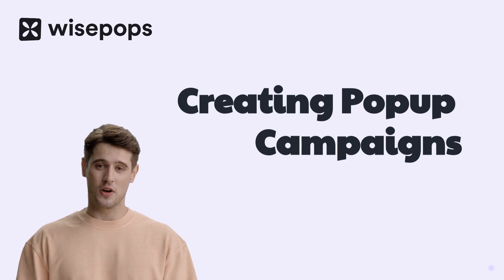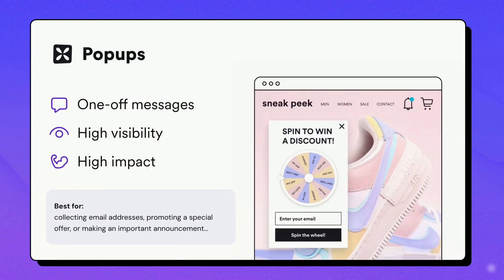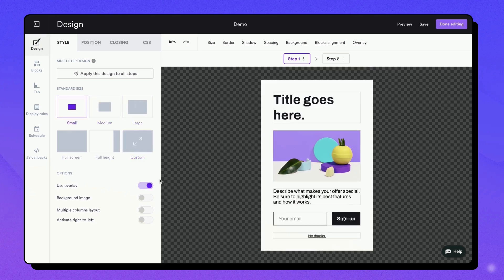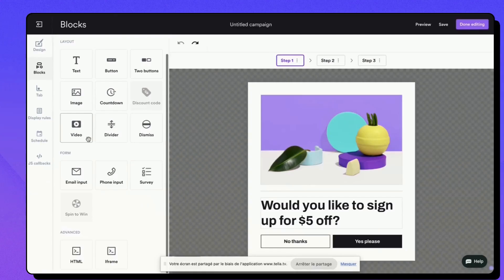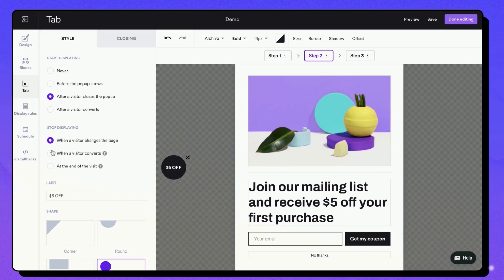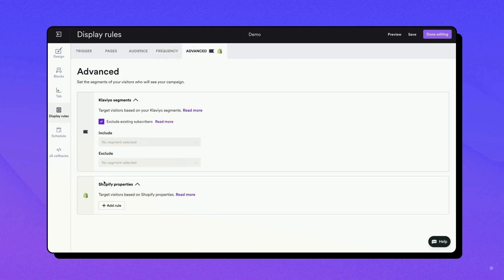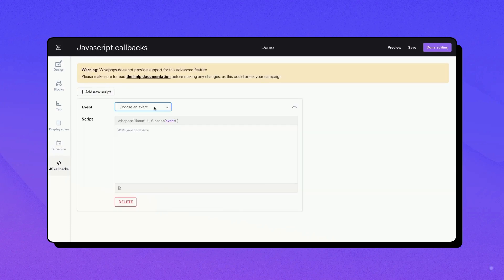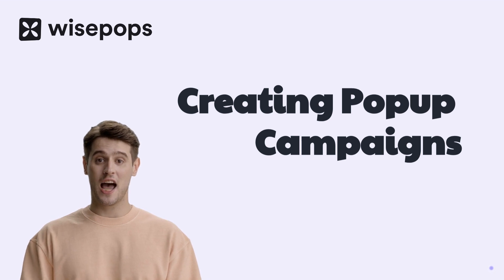Creating effective popup campaigns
Join us in this comprehensive tutorial as we delve into the world of the Wisepops popup builder. Discover how you can create engaging and high-converting popups with just a few clicks. We'll guide you through every feature, from designing your popup to setting up smart display scenarios.